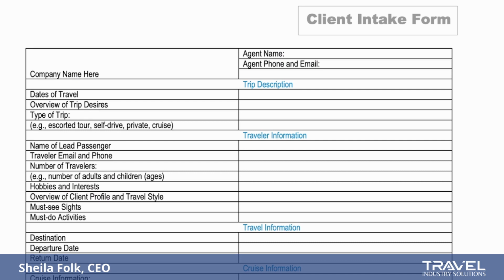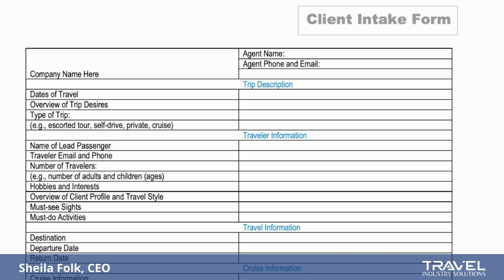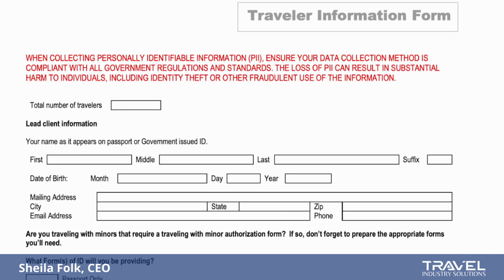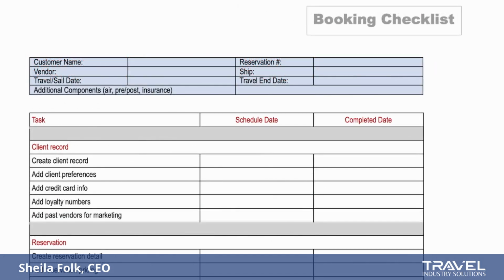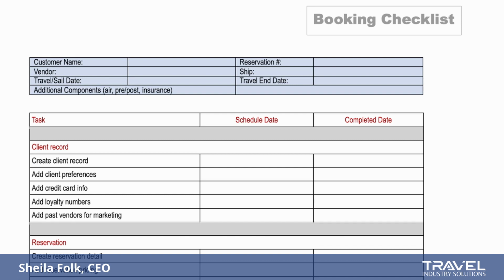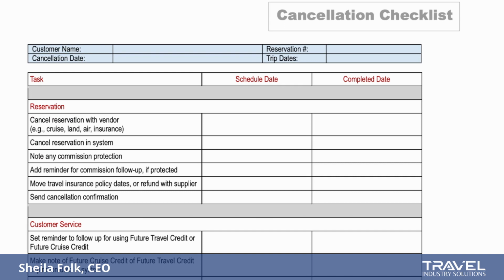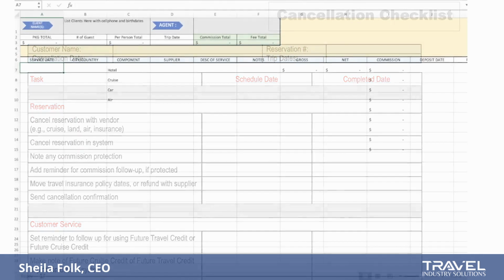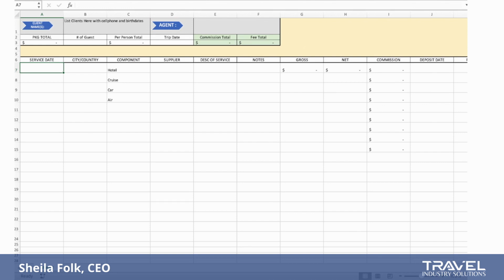Checklists and Forms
Implement the forms and checklists you need for a smooth operating travel agency, learn how to use qualifying forms to identify and sustain ideal clients, and save time and increase effectiveness by documenting your booking steps.